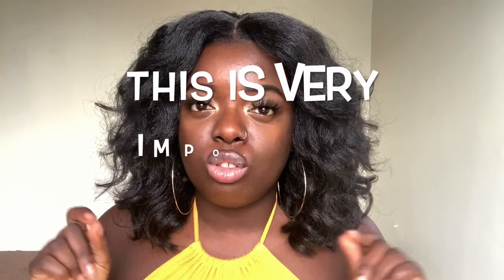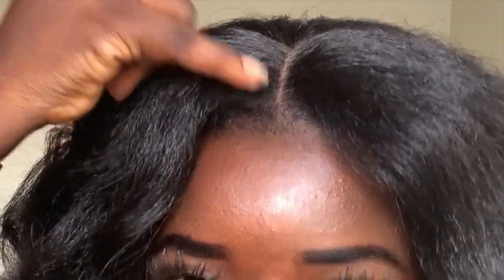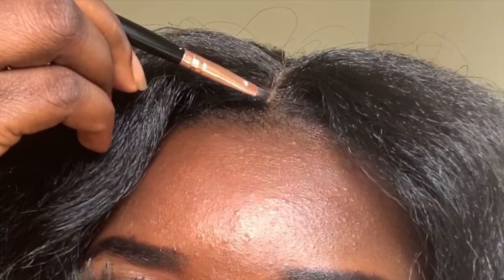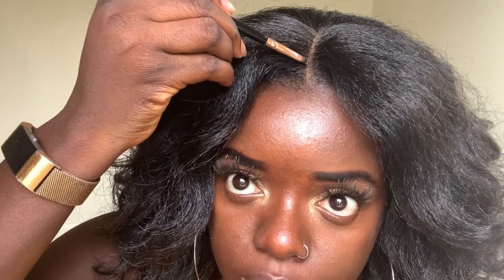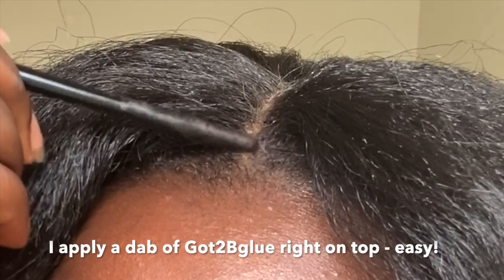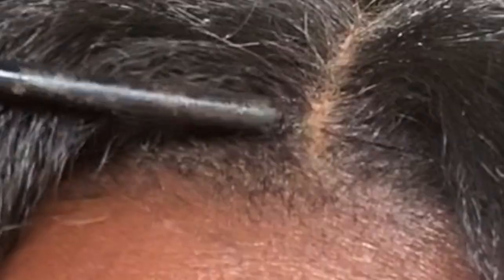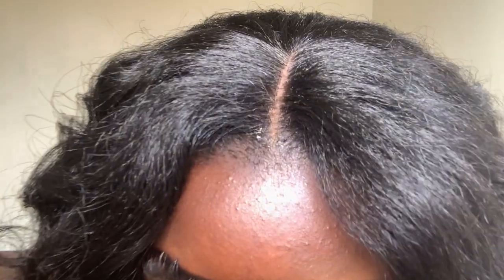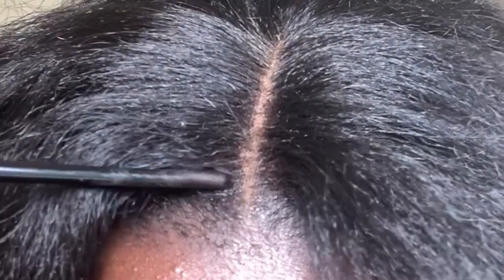MAKE YOUR WIG LOOK NATURAL AF! NO LEAVE OUT! (DETAILED!)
**TRAVEL WITH ADVENTURE IN BLACK! A black-owned, woman-owned travel company that I love!

Hey, YouTube Fam! Many people have asked me how I make the parting on my wigs look natural. I figured now would be a great time to show you again with this beautiful, AFFORDABLE, blowout-textured unit! Make sure you watch until THE END to see my simple and EFFECTIVE tips on making this lacefront wig look natural! No leave out!

BRAND : Janet Collection
STYLE : "Jode""
COLOR : 2
LINK TO WIG

Much love,
Gwladys